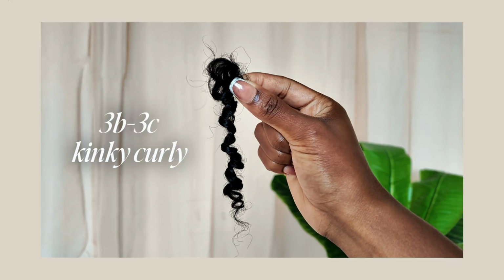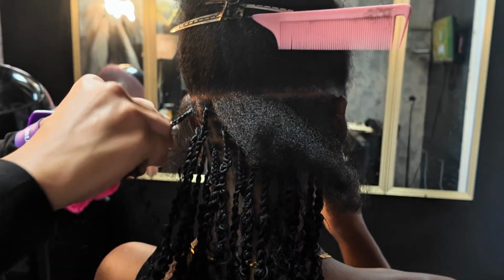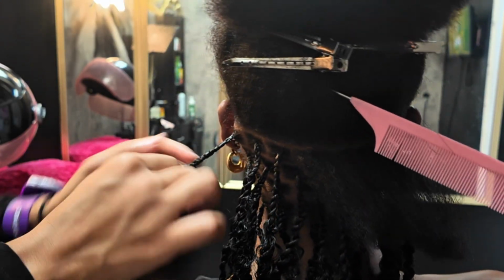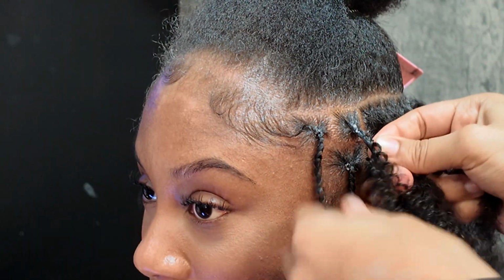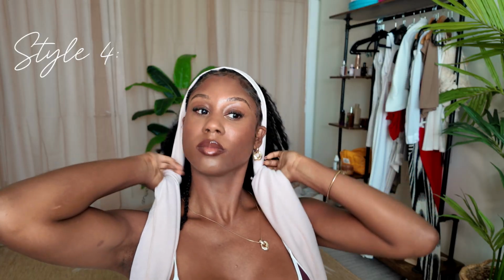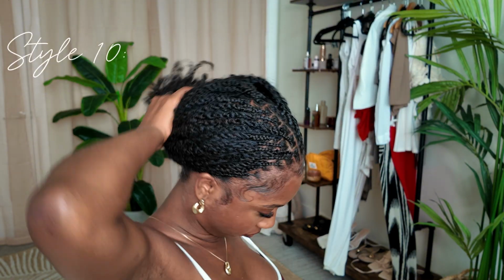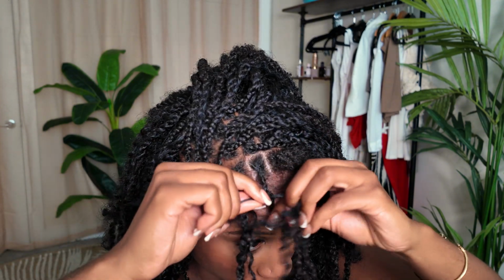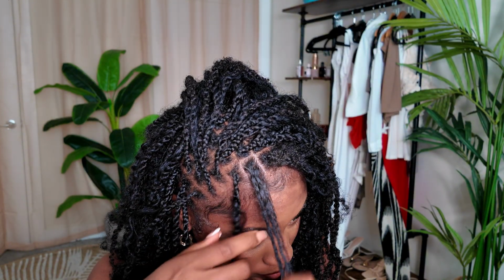The Best Protective Style! | Boho Mini Twists Tutorial | Human 4a/4b Extensions | + 11 Style Ideas!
Hey loves! In this video I’m sharing my full experience getting boho mini twists using Hotbraids hair, and I can honestly say this is such a beautiful and long lasting protective style to try. It took about 10 hours to complete with my stylist (including filming), but the results are worth every minute. The best part is that this style is also DIY friendly if you want to recreate it yourself at home.

This video is in collaboration with Hotbraids and Divinedos, and I’m so excited to walk you through the process. All opinions are my own. You’ll also find timestamps below so you can easily skip to each section that interests you.

Below are the full details of the hair I used and the stylist who helped bring this look to life.

At HOTBRAIDS, they are passionate about providing high-quality human bulk hair specifically designed for different natural hair textures from type 3 to type 4 curl patterns

🔥Get $$$ OFF with Code: VVHB

Hair info: 22 inches 4A4B Texture-Afro Kinky Coily bulk human hair (4 1/2 bundles used on install)
and 18 inches 3c4a Texture-Exotic Kinky  Coily bulk braiding human hair in color Natural Black (1 bundle used on install)

Why you'll love HOTBRAIDS hair:
*   Seamless Blend, Natural Appearance
*   Low Maintenance and Longevity
*   Healthy Hair and Scalp
*   Enhanced Versatility
*   Ultimately, It's About Authenticity

TIMESTAMPS:

00:00 Intro
00:07 Hair Unboxing
00:41 Stylist Install
01:28 Adding Boho Hair
04:58 Final Touches & Results
05:15 11 Style Ideas
07:26 Maintenance
08:04 DIY Install (Refresh)
09:40 Takedown

✨**Hairstylist Info:**✨

1015 Florida 436
Casselberry, Florida 32707